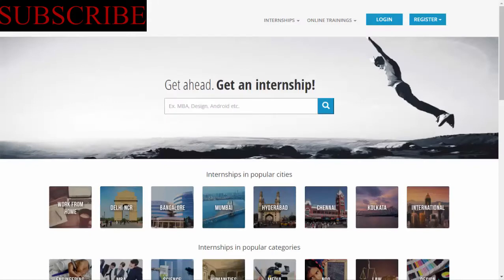Web development full course only 6 week| Lecture-1 |Create amazing website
Hi,
Is video me web development ke bare me hai yha web development ka first lecture hai. Yha par web development me website banana sikhaya jayega. HTML, CSS, BOOTSTRAP ,PHP AND MYSQL ki help se website bnana sikhaya jayega.